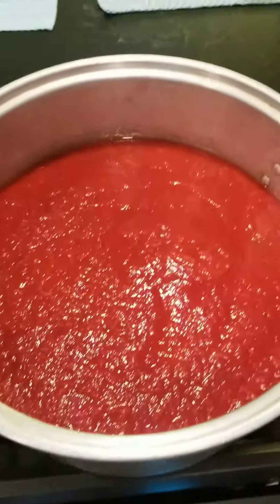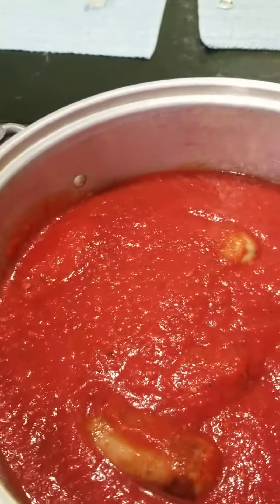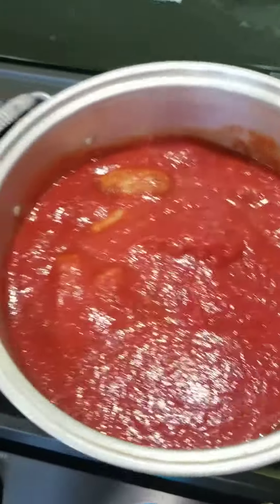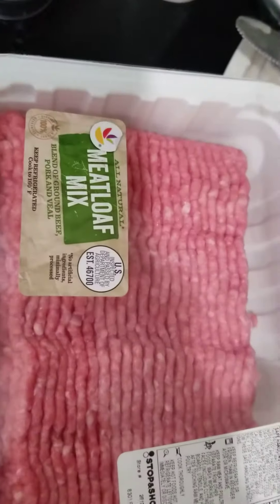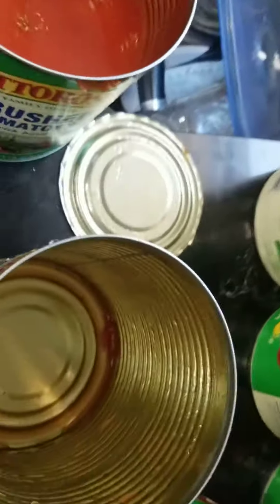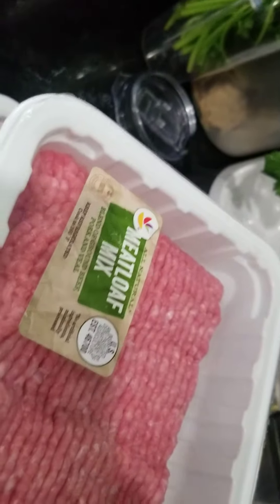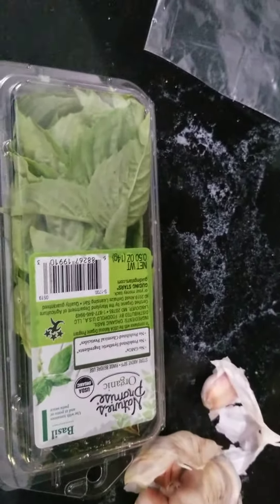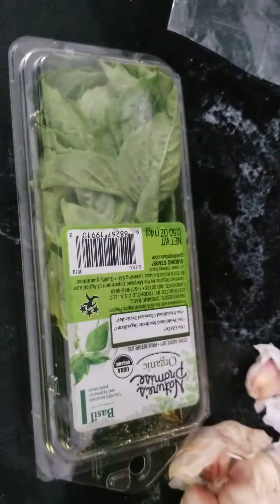Sunday gravy with meatballs and sausage. pt1